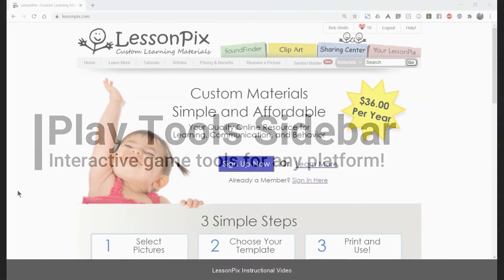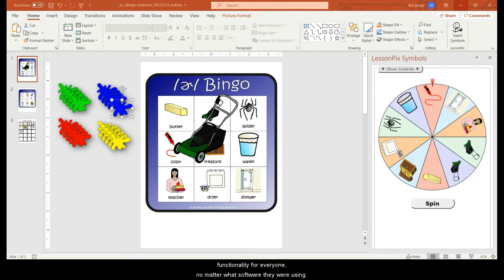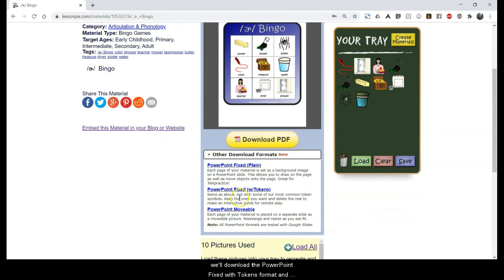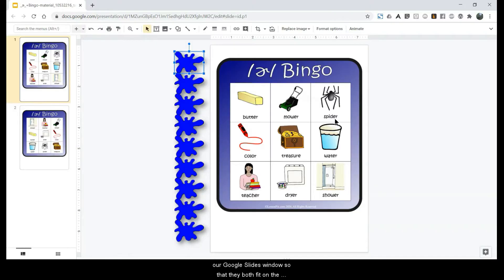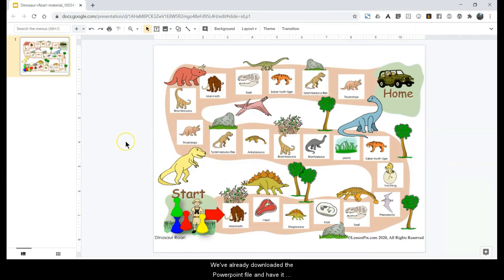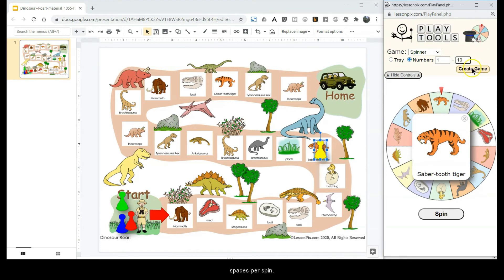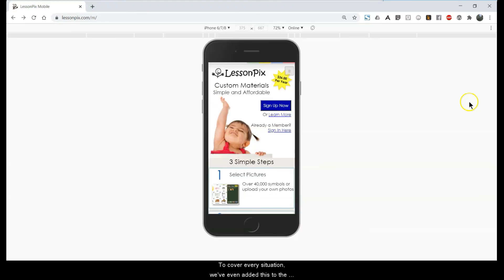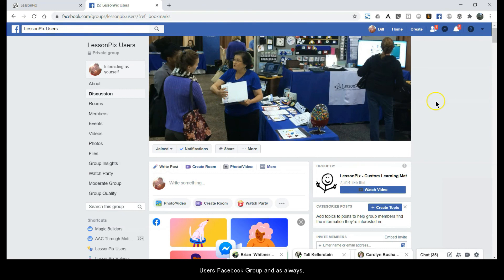LessonPix Play Tools Sidebar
LessonPix now provides interactive game tools such as Spinners, Dice, Timers and even Drawing Cards from a Hat!  Choose pictures from LessonPix, and then launch the sidebar to sit next to any platform you're using from Google Slides to a printed material.

This tutorial walks you through the whole simple process.